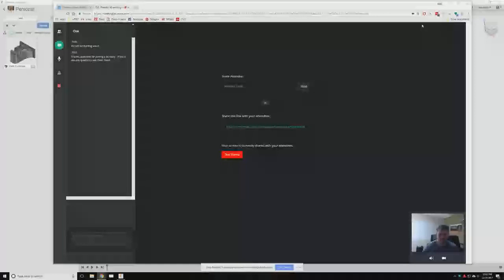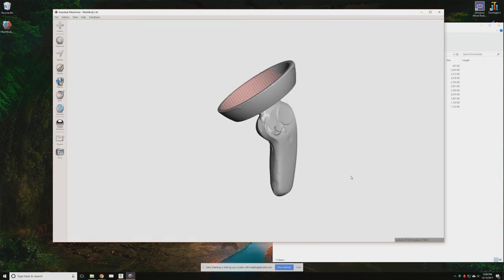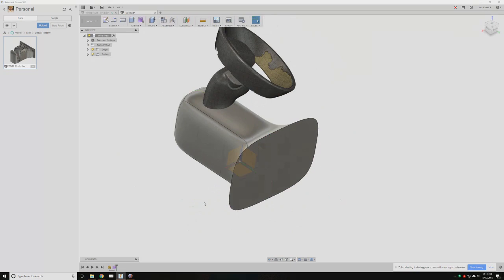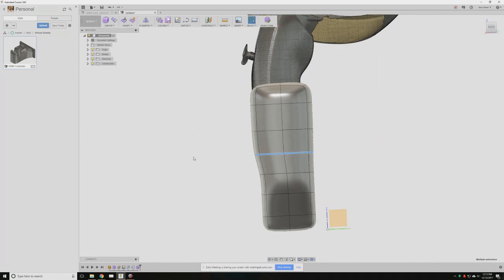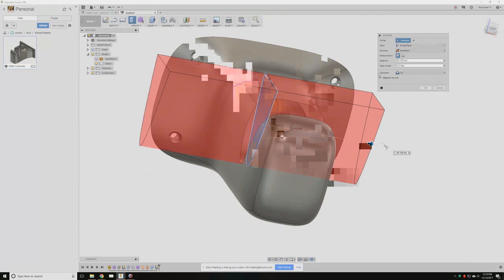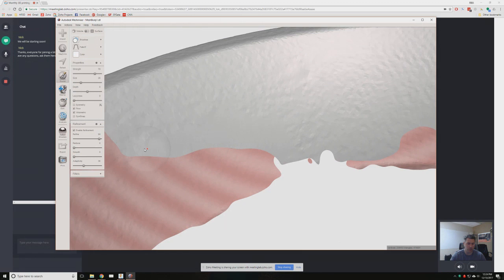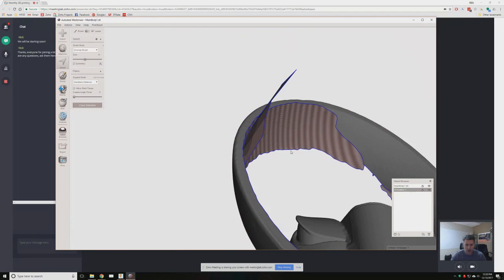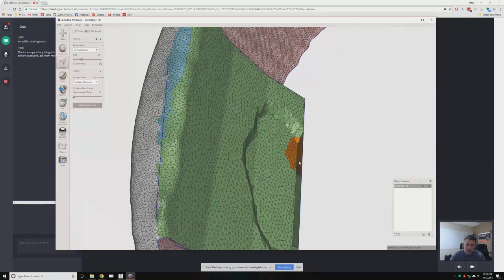Monthly 3D Printing and 3D Design Webinar Replay December 2017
This month we talked about two main topics:

First half of video:  how to use 3D scan of a Windows Mixed Reality motion controller to create a wall mount, using Autodesk Fusion 360.

The second half of the video was more about how to clean up scans in Meshmixer and create new geometry when the 3D scan did not have enough to use.